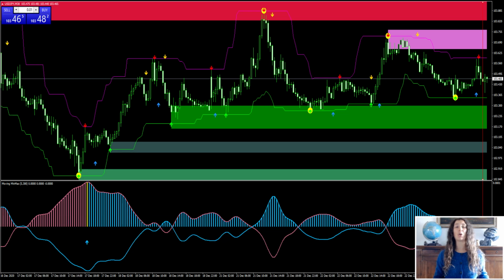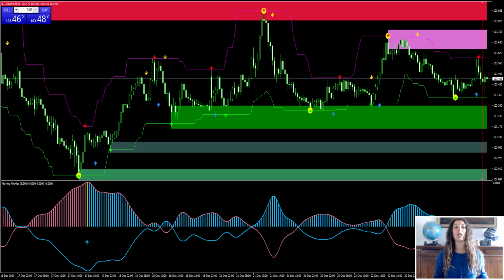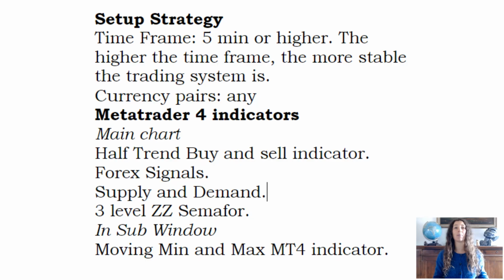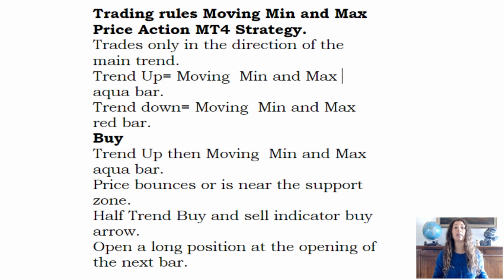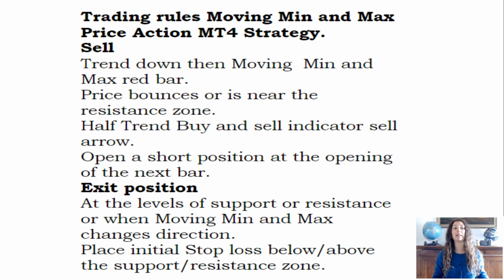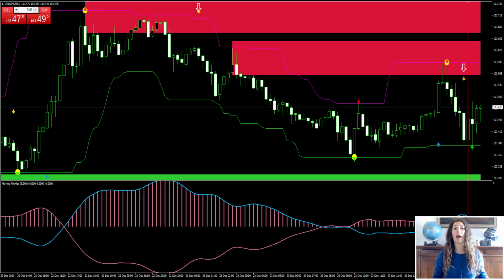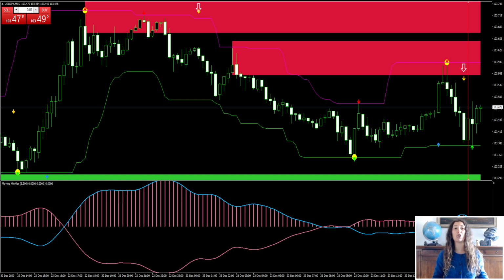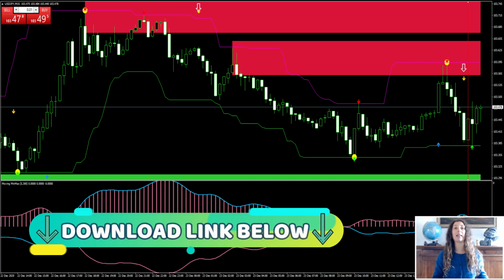Price Action Killer MT4and MT5 Strategy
In this video I will show  you Price Action Killer MT4 and MT5  Forex Strategy. This Forex Strategy is based  on the Moving Min and Max indicator (MT4 and MT5) filtered by Support and Resistance Zone. The time entry is based on the Buy and Sell arrow.
The strategy is based  on the Moving min and Max indicator which is a trend indicator that looks for medium term trend change points.  The entry timing is built on the price bouncing on support or resistance and the appearance of an arrow in the same direction as the Moving Min and Max indicator.